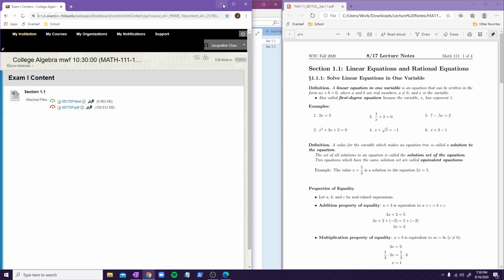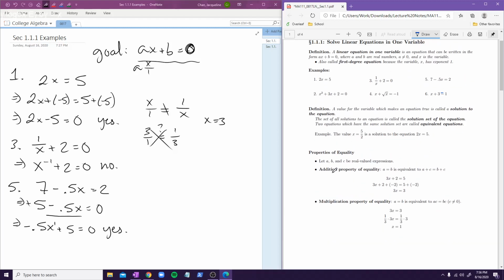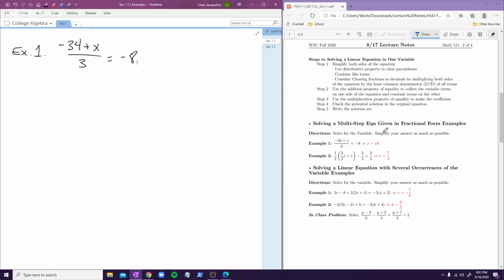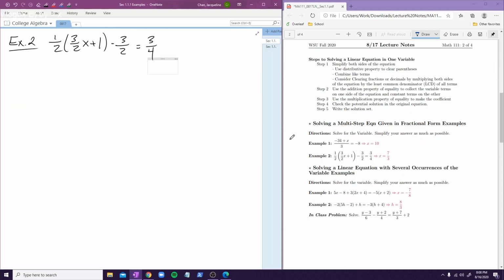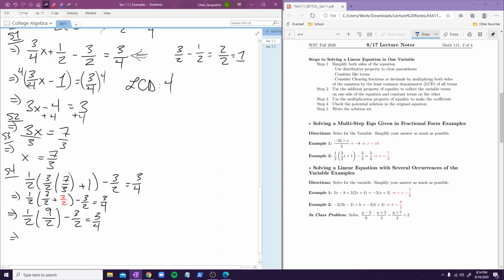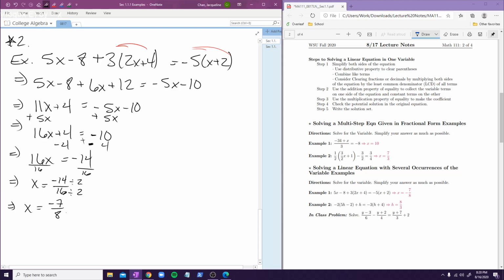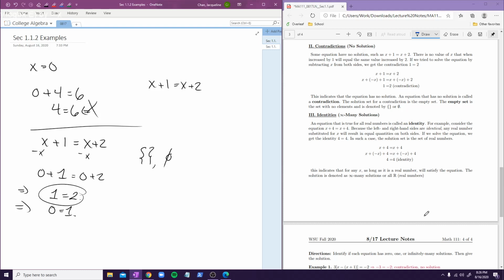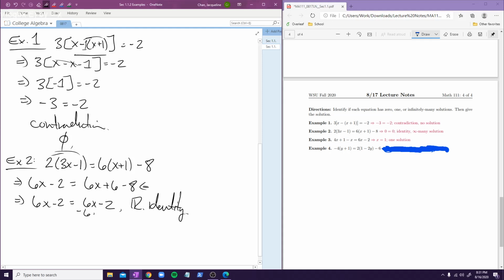Math 111 8/17 Lecture. Section 1.1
Welcome to College Algebra! Section 1.1 is about linear equations in one variable and how to solve them. It also goes over identifying if a an equation is a conditional equation, identity, or contradiction.

1:19 Sec 1.1.1 Notes
12:10 Solving a Multi-Step Equation Given in Fractional Form Examples
25:32 Solving a Linear Equation with Several Occurrences of the Variable Examples
31:54 Sec 1.1.2 Notes
37:32 Examples